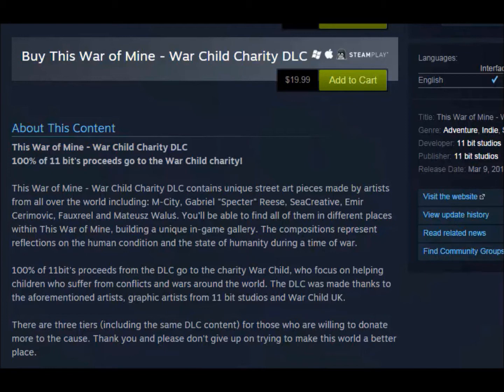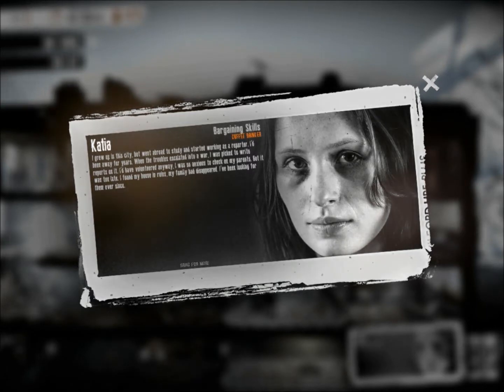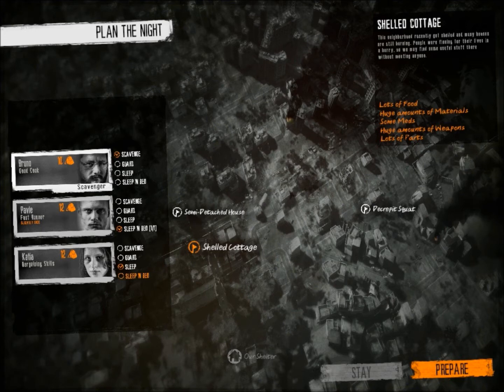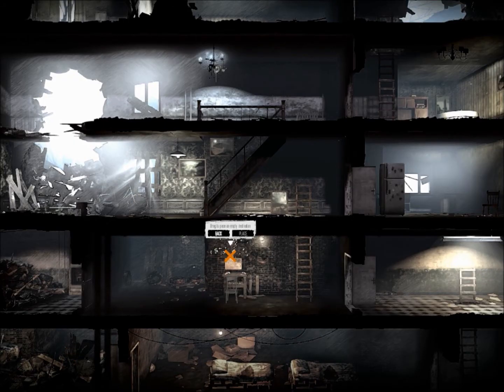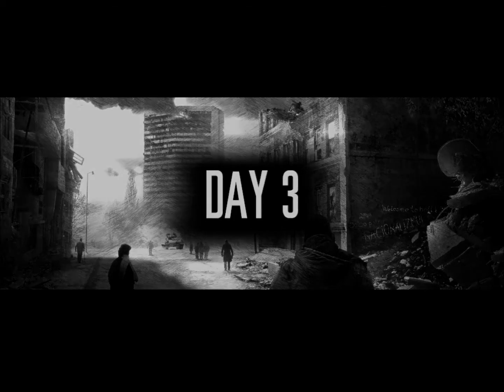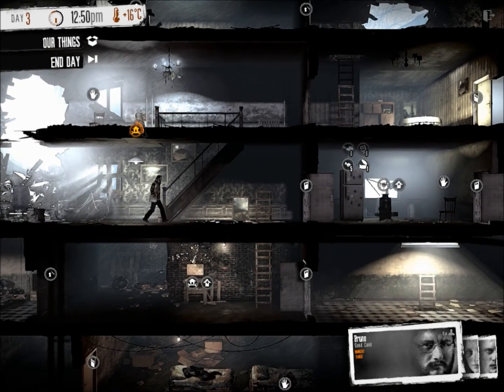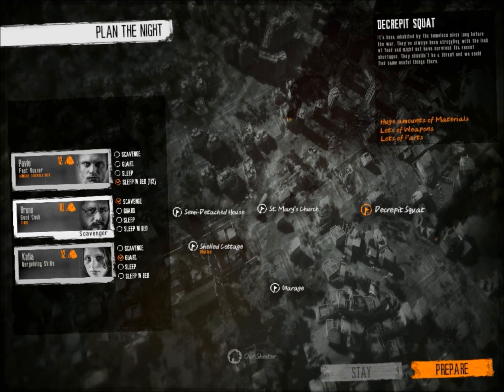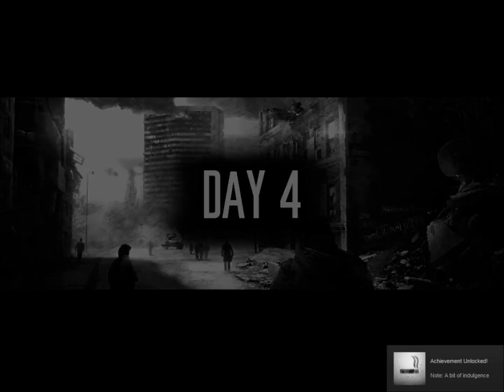Let's Play This War of Mine Part 1: Fumbling Through...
Footage I've been sitting on since January.  I struggle to play this game as I have no idea what I am doing.

This War of Mine is a survival-themed strategy war game developed by 11 Bit Studios.  The game focuses on the civilian experience during a war, rather than the frontline combat.  In this game, you will control a group of civilians who are simply trying to survive during a siege.  You will have to ration food, secure your shelter, and ... loot locations for supplies.  Sometimes, you will be forced to make a hard decision on whether you wish to steal from living people or even kill someone for their goods.  Each character has their talents and advantages, tailoring how you'll have to use them. Manage your team and get them through the war!